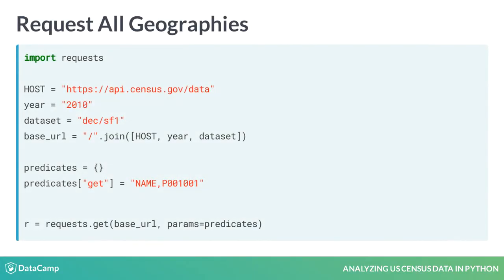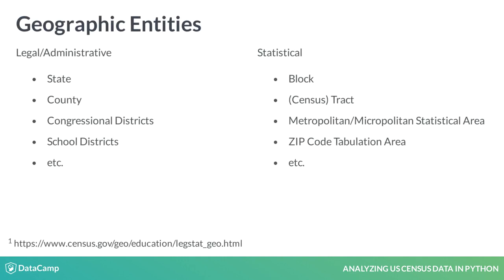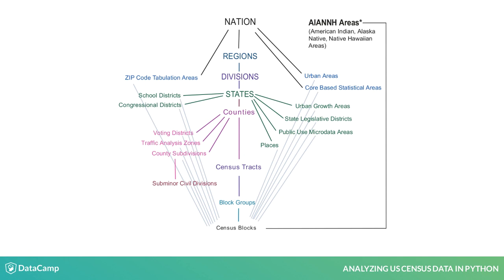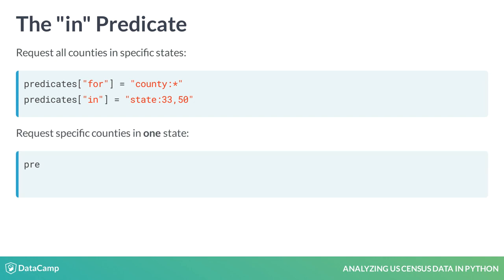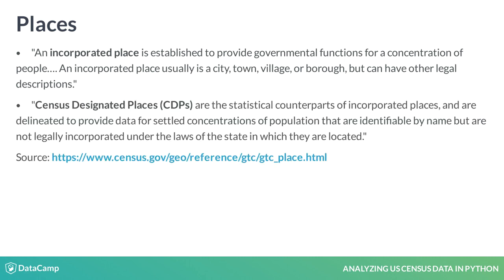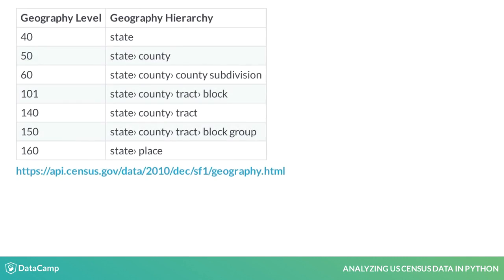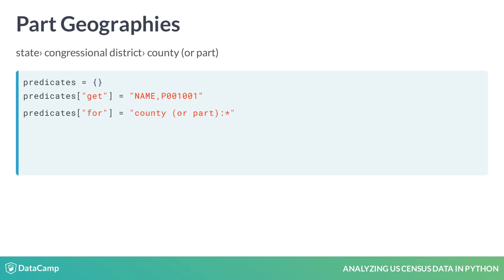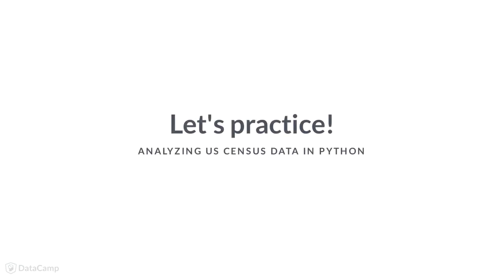Python Tutorial: Census Geography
Want to learn more? at your own pace. More than a video, you'll learn hands-on coding & quickly apply skills to your daily work.

Census data are available for many different geographic levels, from the nation down to the Census block. In this lesson, we will learn about these geographies.

So far we have been requesting all US states at once. What if we only want the data for one state, say, Pennsylvania?

In that case, replace the star wild card with the state code, 42. This is the geographic identifier, or GEOID, for Pennsylvania. Where can we find these identifiers?

Although there are many sources online, in this lesson you will use the Geographic Codes Lookup website maintained by the Missouri Census Data Center.

The bureau reports summary statistics for both legal and statistical geographies. Legal/administrative geographies are those that exist as legally defined entities, such as states or counties. Statistical geographies, which include Census tracts, are created by the Census Bureau for purposes of statistical reporting. ZIP Code Tabulation Area, or "ZCTA" is a statistical equivalent to the postal ZIP Code.

These geographies exist in a hierarchy, with larger units built from smaller units. Census blocks are the smallest reporting unit and the building blocks for all other geographies. In this image, the connecting lines indicate nesting, so blocks nest in block groups, which nest in Census tracts, which nest in counties. But school districts, shown in green in the middle left of the chart, can cross county lines, so only blocks nest in school districts.

We can use this information to specify containing geography using the optional "in" predicate.

Here, we request all counties in two states: New Hampshire and Vermont. You cannot use a wildcard with the "in" predicate.

You can also request *specific* counties in *one* state. If you specify GEOIDs in the "for" predicate, you *cannot* use the "in" predicate to request more than one containing geography.

After the "in" predicate has been assigned, use requests.get to return a response object, the same as before.

"Place" is special geography that combines legal and statistical areas.
It includes Incorporated Places, legally existing municipal governments;
and Census Designated Places. These are defined in cooperation with local officials to provide data for areas that have a commonly used name but are not legally incorporated. CDPs can be quite large.

For example, the City of Los Angeles is an incorporated place. East Los Angeles is a Census Designated Place in Los Angeles County. Both are included if you request data for places in California.

This is a partial list of geographies available via API for the 2010 Census. The API does not expose all geographies that the Census Bureau reports on, and the geographies differ by data product. You can view the list for any data product by appending "geography.html" to the API base URL. An example of the 2010 Decennial Census is shown here. You will get familiar with these and other geographies throughout this course.

What about requesting data for geographies that don't nest cleanly,

for example, the state/congressional district/county hierarchy?

First, the "for" predicate must be set to "county (or part)", not just "county".

You must specify GEOIDs for each level up the hierarchy. "state:42; congressional district:02" request counties *in* the Second Congressional District *in* the state of Pennsylvania.

The result shows the two counties in the Second District, but the names indicate that they are part-counties. Demographic data are reported only for the parts of these counties that fall in the Second District.

You've learned about some important geographies for reporting Census data. Let's get some hands-on experience.